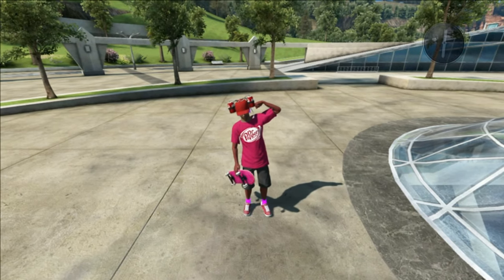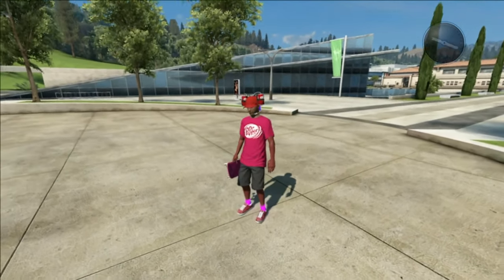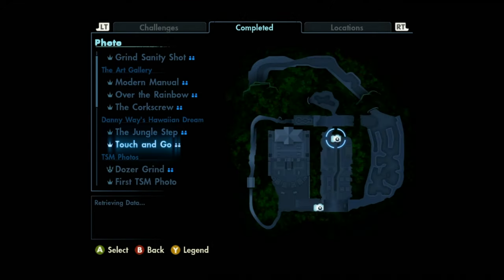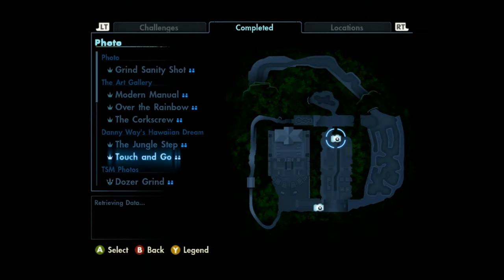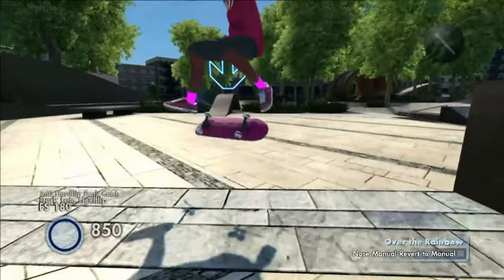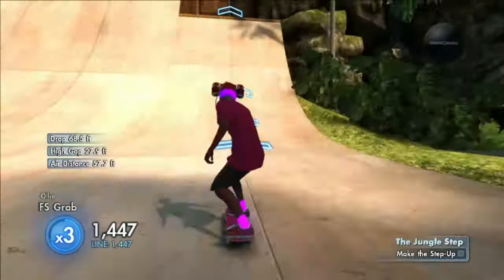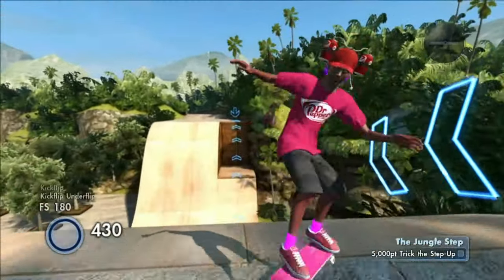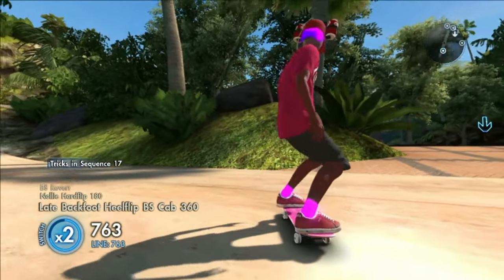*Import* Dr Pepper With Pink Board (Skate 3)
70 Likes ??